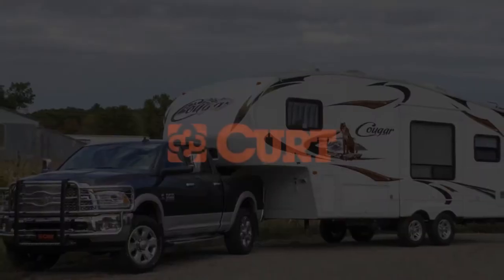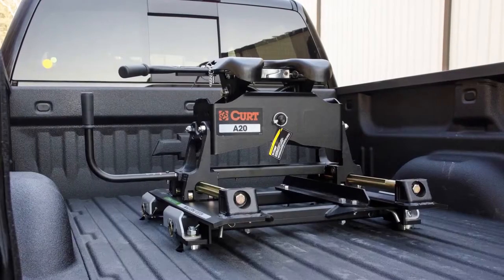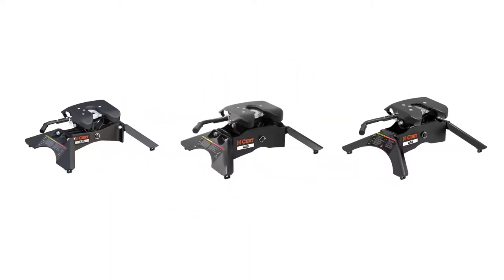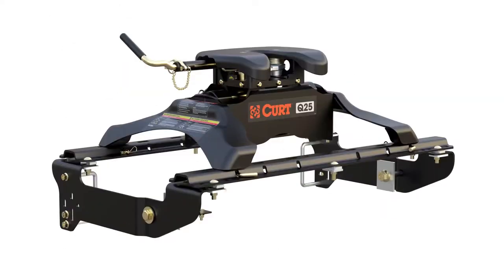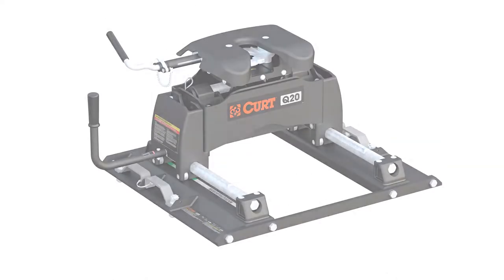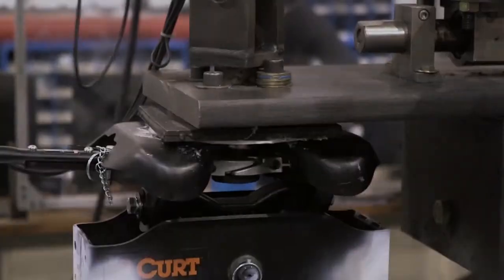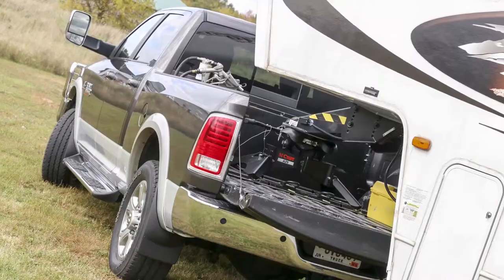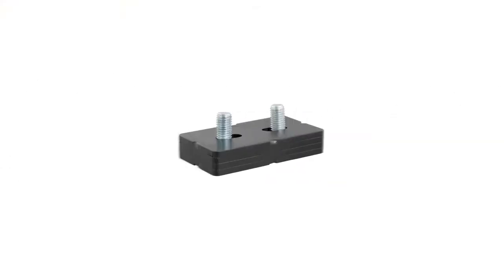5th Wheels Introduction | CURT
Heavy-duty towing is no joke, that’s why here in Miami Hitches, we offer the top Gooseneck and 5th Wheel hitches in the market to conquer any job. Towing responsibly starts right outside your home and wherever the road may lead you to the jobsite or farm. We carry a complete line of 5th Wheel accessories, including traditional 5th Wheel hitches, Gooseneck adapters, 5th Wheel installation brackets and OEM puck system. We have a variety of 5th Wheel that will fit any lifestyle and any budget. All 5th Wheel hitches are tested to SAE J2638 standards for safety and provide the superior towing power from 16,000 up to 25,000 pounds.